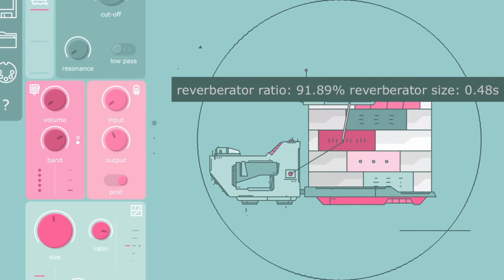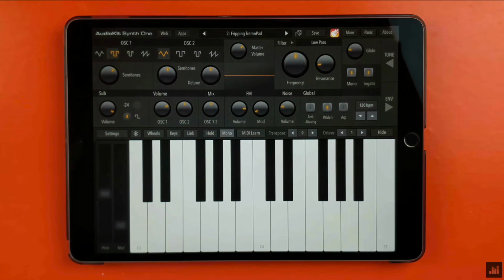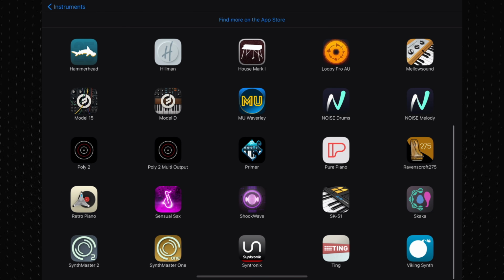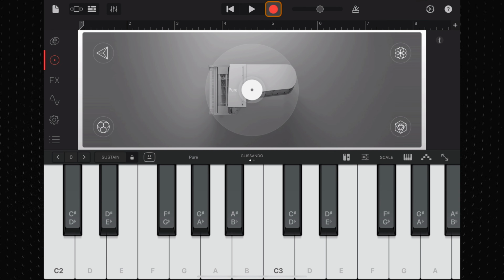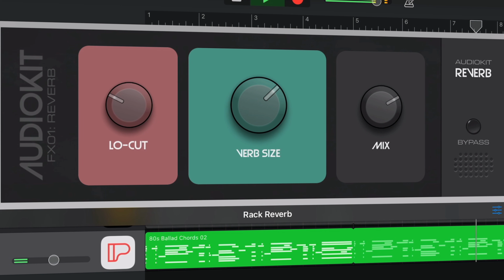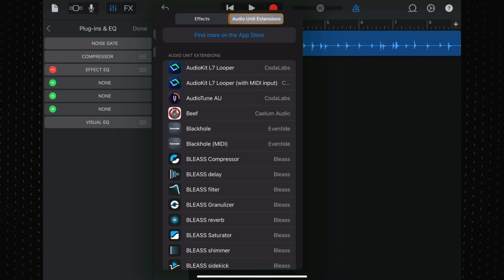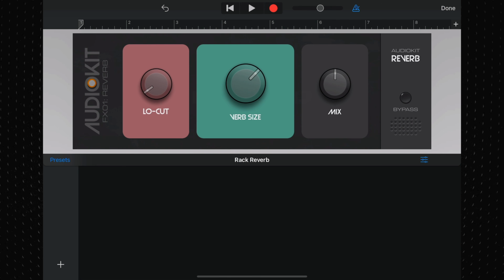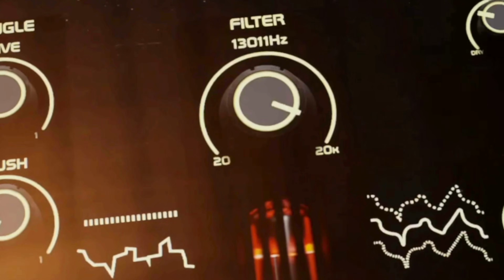How to Use Apps With GarageBand iOS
If you're a GarageBand beginner or just looking for a refresh, in this video I demonstrate how you can use Auv3 instrument and Auv3 effect apps in GarageBand for iPad/iPhone.

———TIMESTAMPS———

00:00 How does it work?
00:59 I HAVE NO IDEA WHAT YOU ARE TALKING ABOUT
01:14 AuV3 Instruments
03:16 AuV3 Effects
06:17 What Apps for GarageBand Beginners?

———FREE GUIDES———

———GEAR———

———SOCIALS———